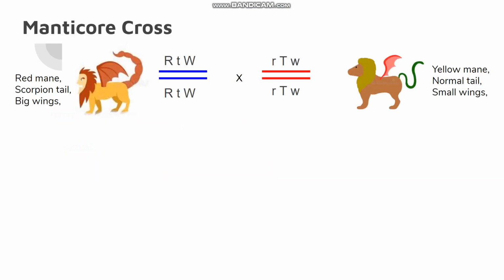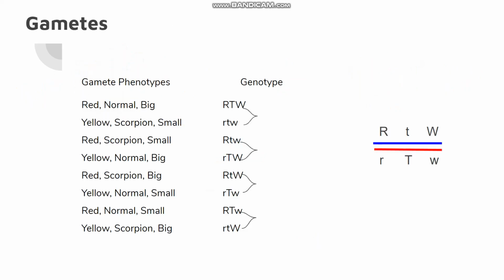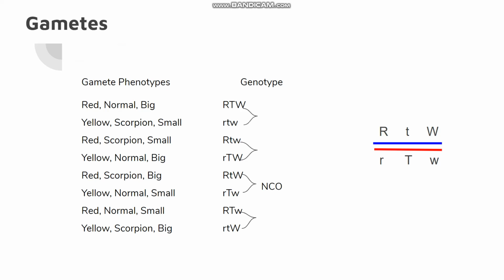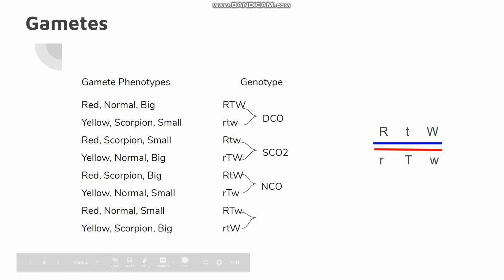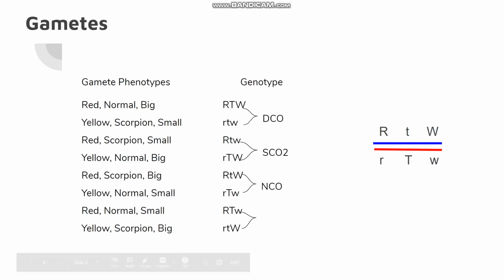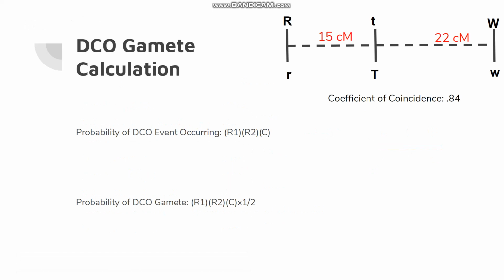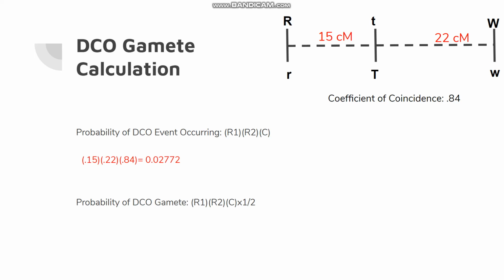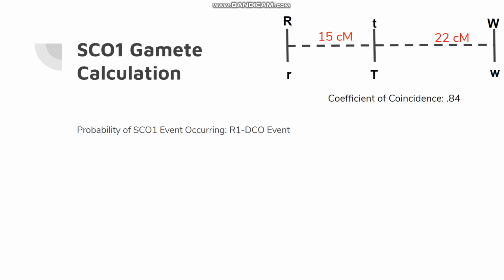Exam Video 2 - Reverse Mapping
Phenotype                              Genotype    Event      Probability
Red, Normal, Big                        RTW         DCO          0.0139
Yellow, Scorpion, Small             rtw          DCO           0.0139
Red, Scorpion, Small                 Rtw         SCO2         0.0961
Yellow, Normal, Big                   rTW        SCO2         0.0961
Red, Scorpion, Big                     RtW        NCO           0.3289
Yellow, Normal, Small               rTw         NCO          0.3289
Red, Normal, Small                    RTw        SCO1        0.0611
Yellow, Scorpion, Big                 rtW         SCO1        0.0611

References
Manticore Illustration. (n.d.). [Illustration]. Dreamstime.Com.
Manticore PNG. (n.d.). [Illustration]. Clipsart.Com.
Manticore Stock. (n.d.). [Illustration]. Dreamstime.Com.